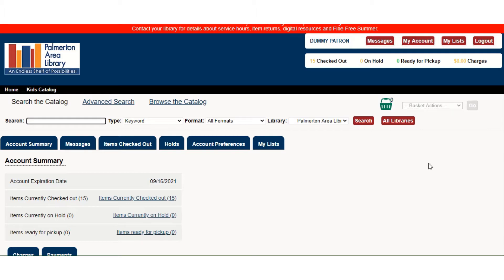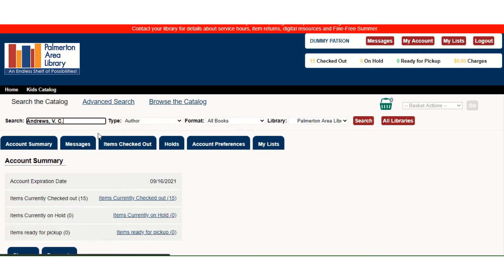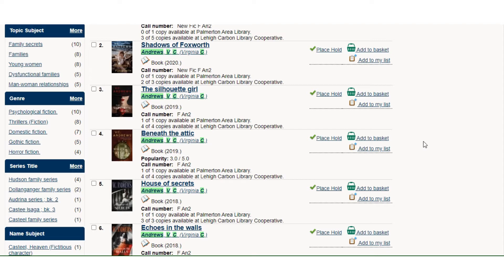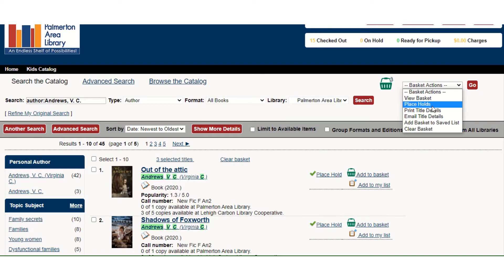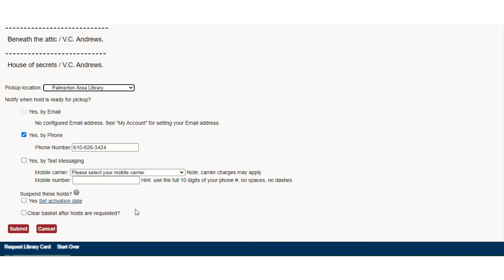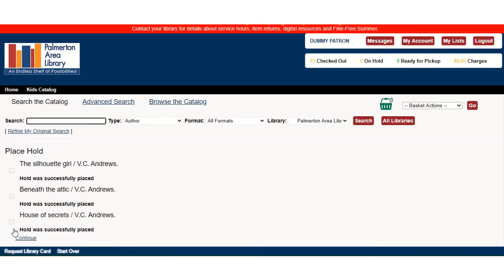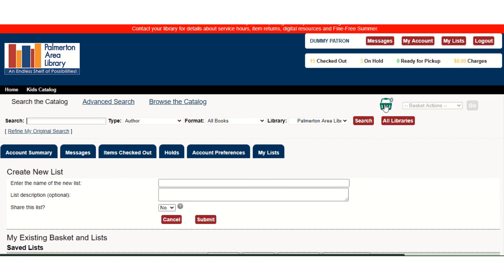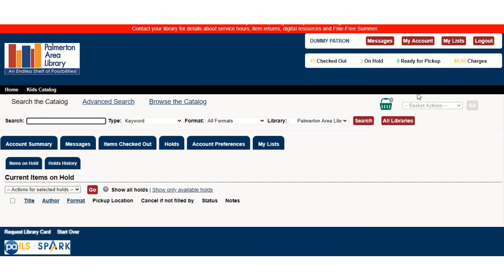How to Use the Basket in your Palmerton Library Account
The basket feature is a convenient way to put multiple books or movies on hold or in a reading list at one time. You must be logged into your library account to use the basket. This video will show you how.